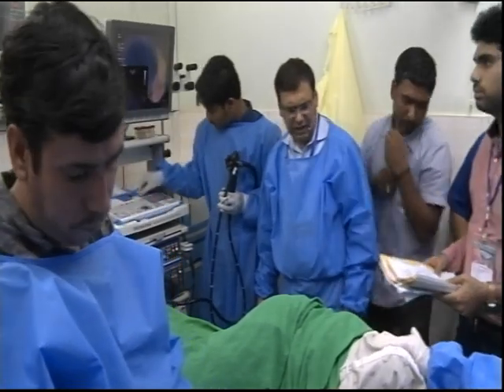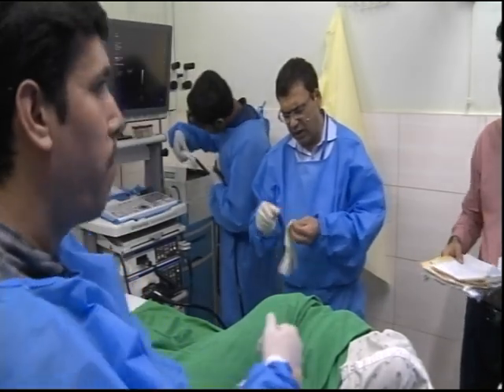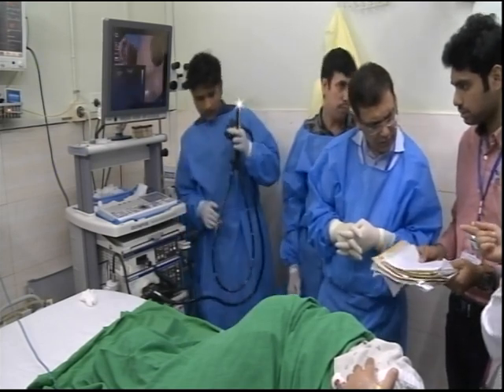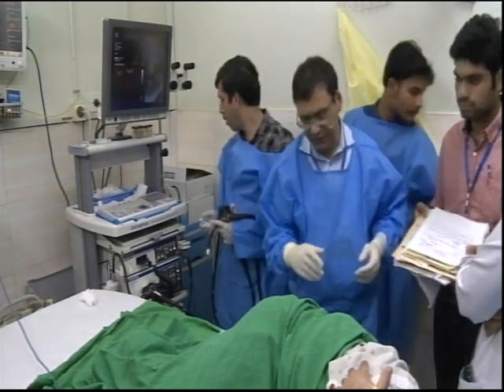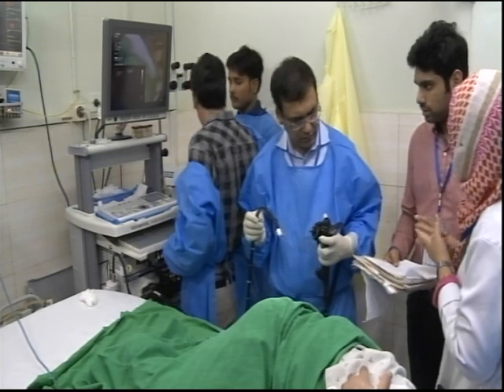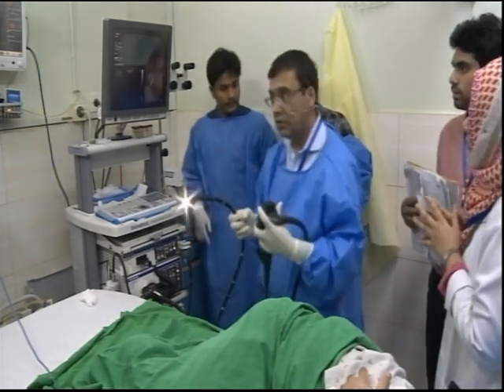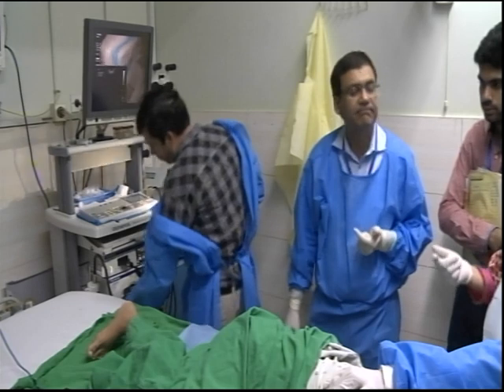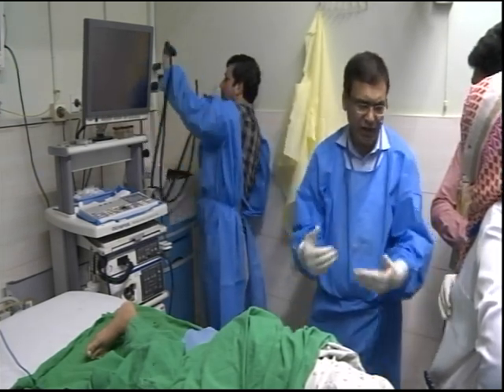AGE Basic Hands On EUS Course part 35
AGE Basic Hands On EUS Course 2018, Surgical Unit 4, Civil Hospital Karachi